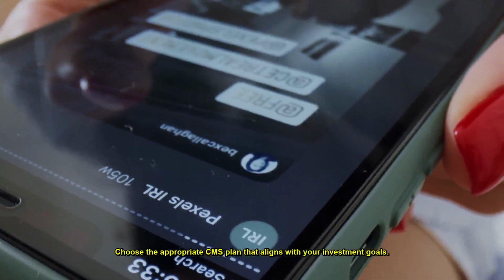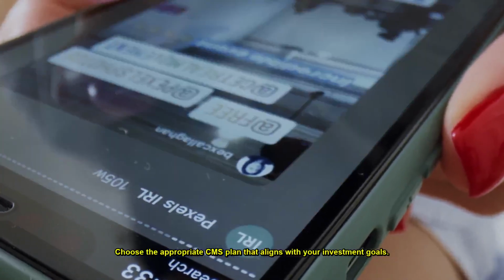How to Invest in HubSpot CMS Cloud - Step By Step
Unlock the potential of HubSpot CMS Cloud with our comprehensive step-by-step guide on investing in this powerful platform! In this video, we’ll walk you through the essential strategies and tips to make the most of your investment, from understanding its features to maximizing ROI. Whether you’re a beginner or looking to enhance your existing knowledge, this tutorial will equip you with the insights you need to succeed. Don't miss out on the opportunity to elevate your business with HubSpot CMS Cloud!